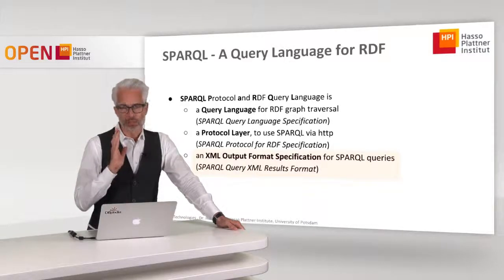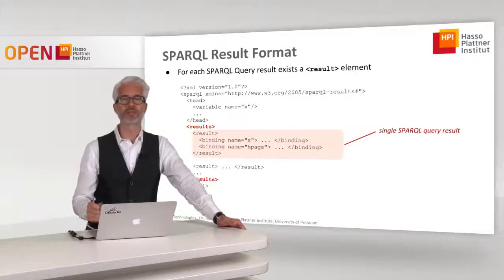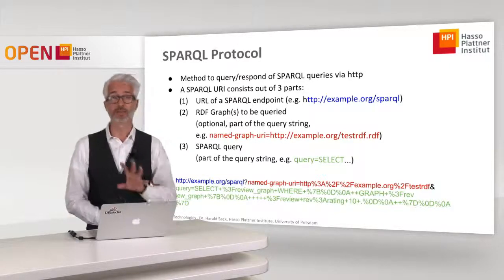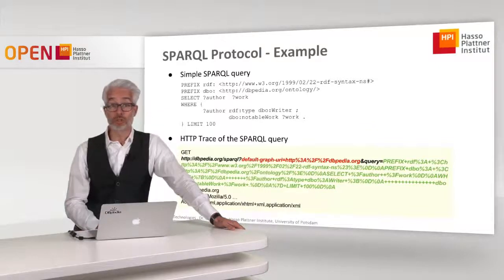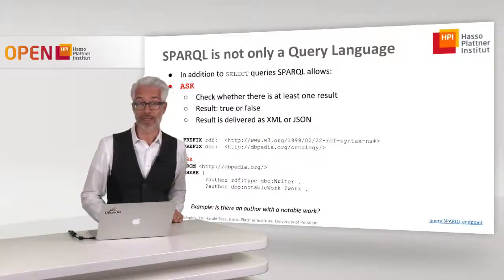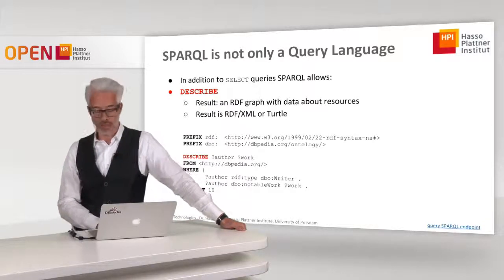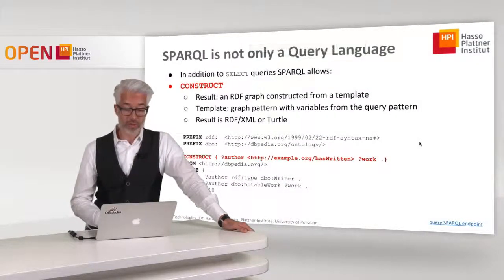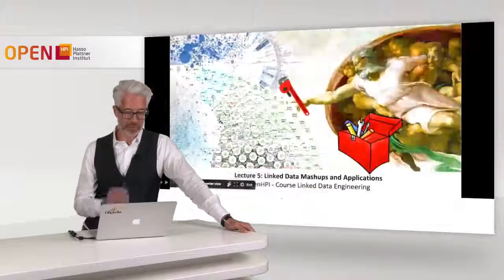4.6 SPARQL is more than a Query Language